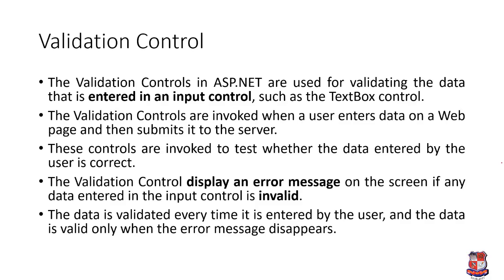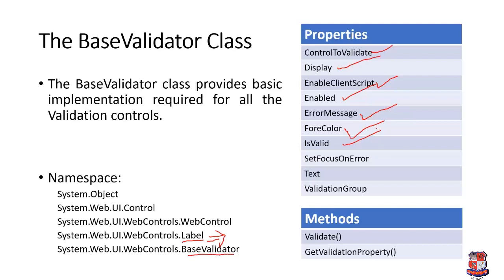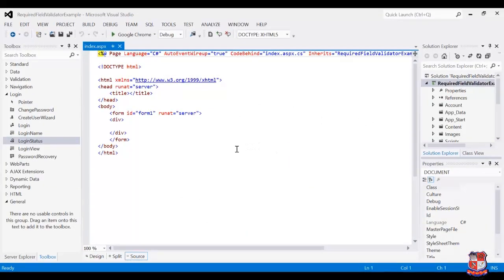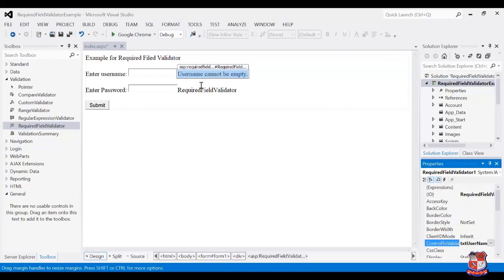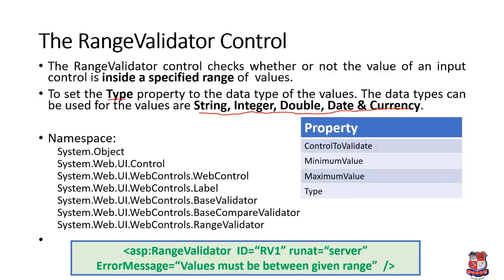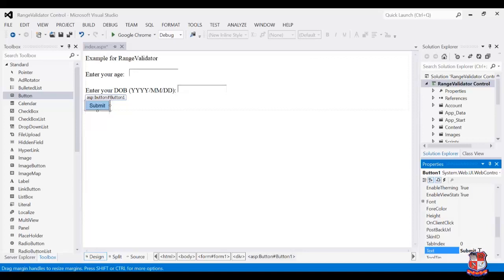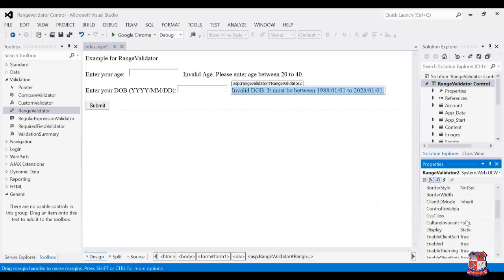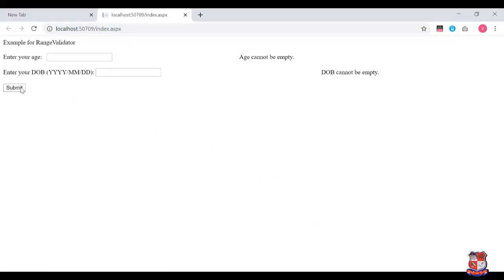GTU_BE_COMPUTER SCIENCE & ENGINEERING_2160711_Validation Controls in ASP.NET | Part 1/3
College : 086 - LAXMI INSTITUTE OF TECHNOLOGY, SARIGAM
Topic : Validation Controls in ASP.NET | Part 1/3